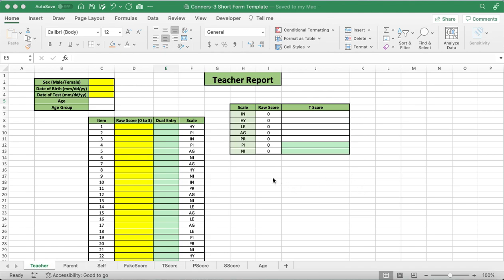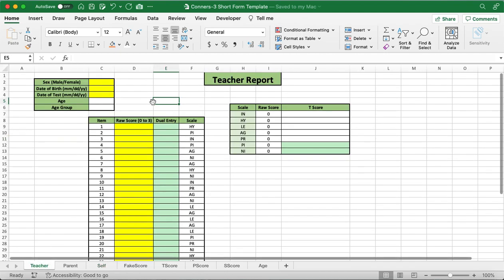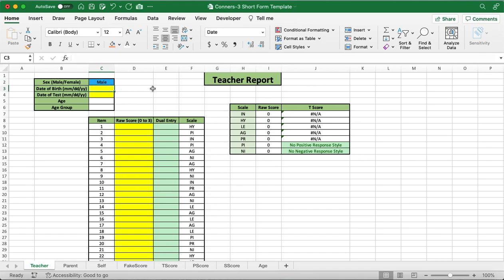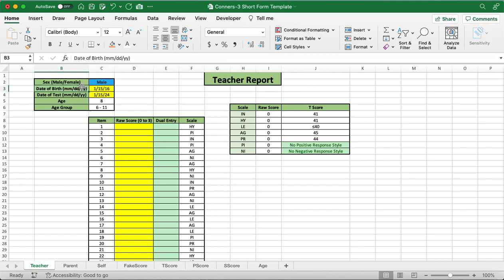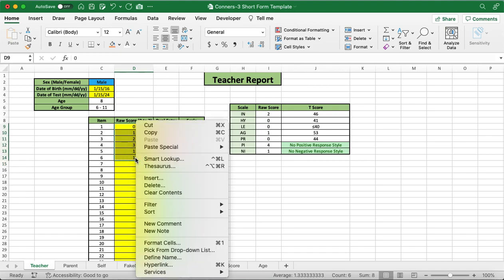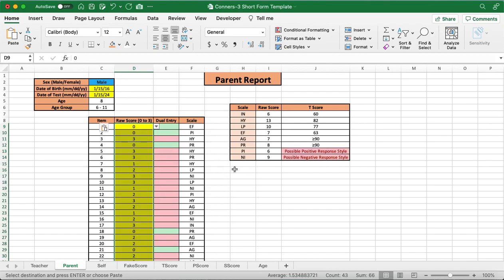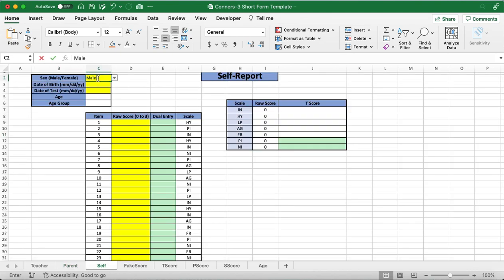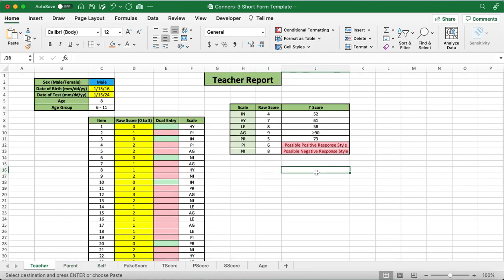Conners 3 Short Form Like the Conners-3, but shorter!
In this video, I go over how to quickly score the Conners-3 short form with this easy to use excel autoscoring template. Just enter in the patient information and answers in the yellow boxes and the summed scores and T scores for each scale will automatically be calculated, saving professionals like you tons of time! If you would like to use the template, check it out in my Etsy shop at this